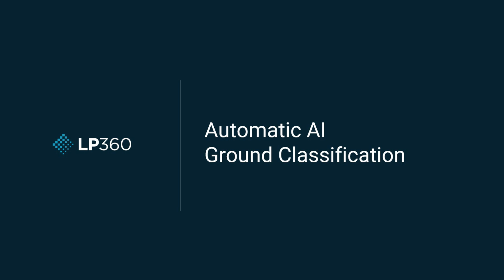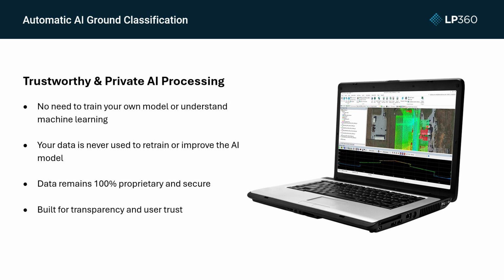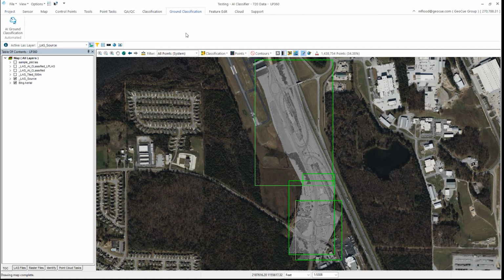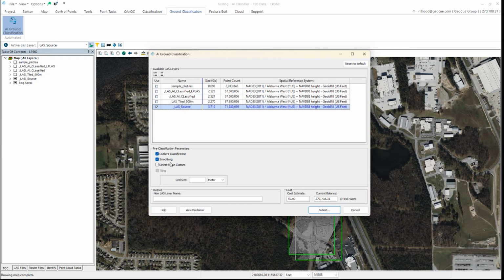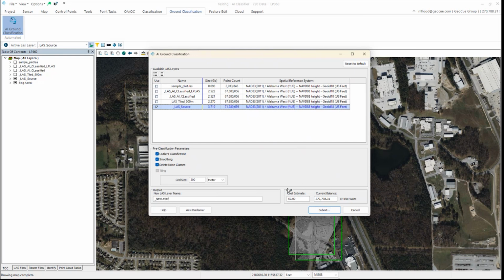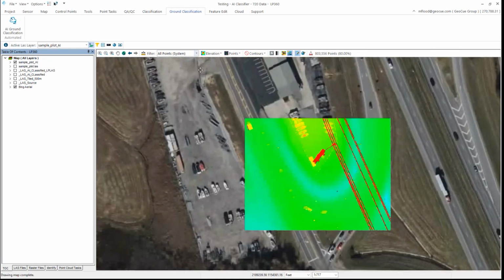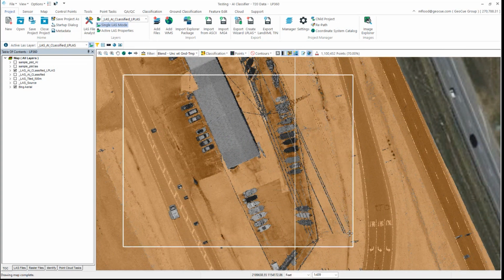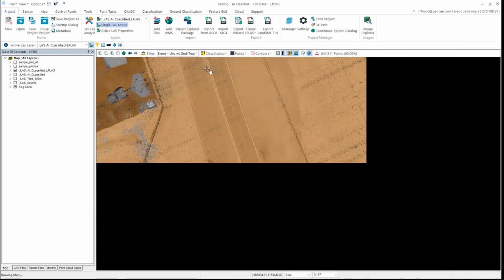Automatic AI Ground Classification in LP360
The power of AI is now at your fingertips in LP360 Drone, thanks to the introduction of the Automatic AI Ground Classification Add-On. Designed to deliver fast, accurate results while simplifying your workflow, this powerful tool makes generating high-quality ground surfaces easier than ever before. If you’re working with drone LiDAR data and looking to accelerate your project timelines while improving classification accuracy, this new AI-powered solution is a game-changer.